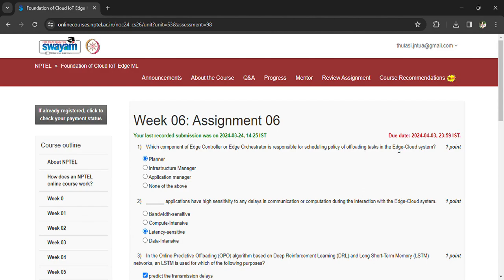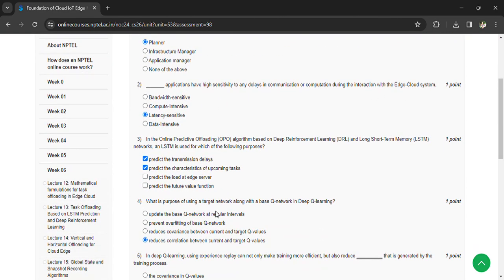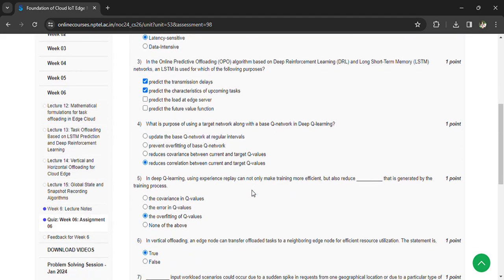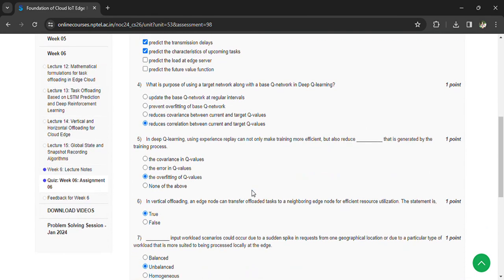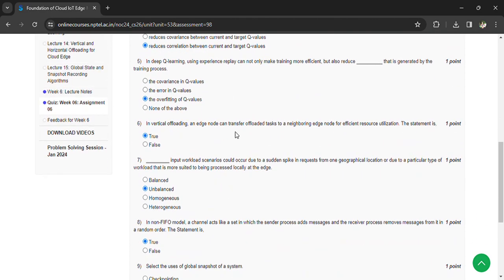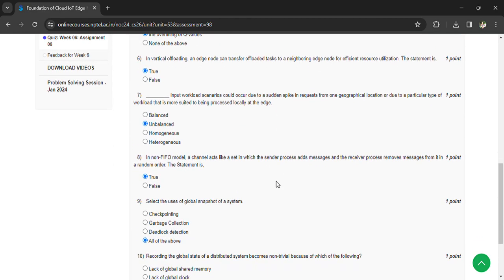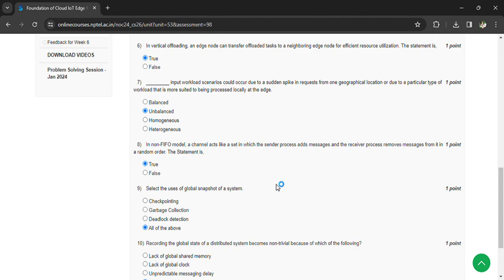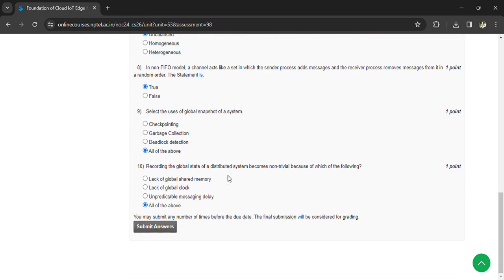NPTEL Foundation of Cloud IoT Edge ML Assignment 6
NPTEL  Foundation of Cloud IoT Edge ML Assignment 6 Answers